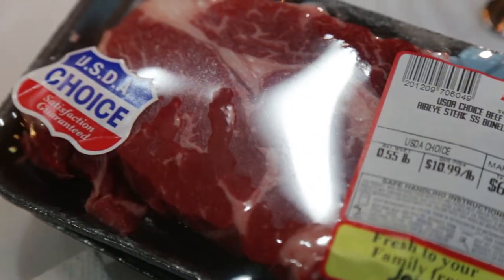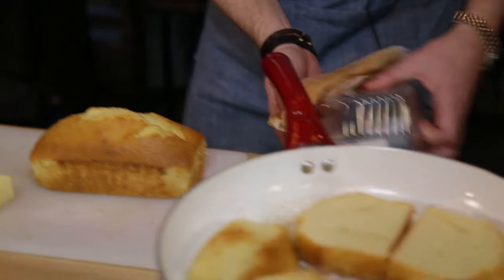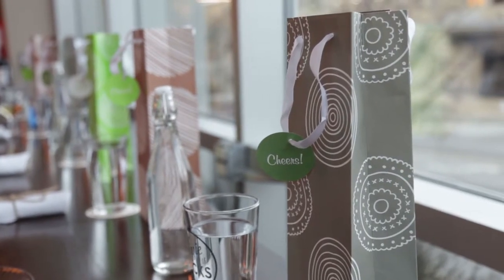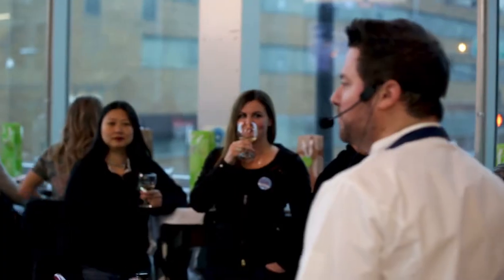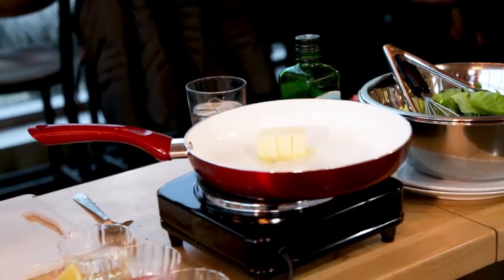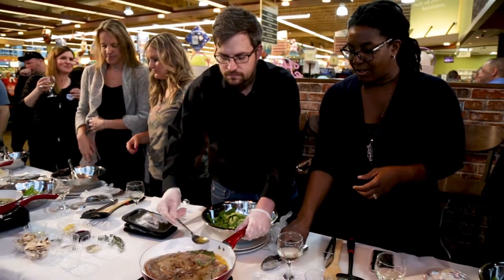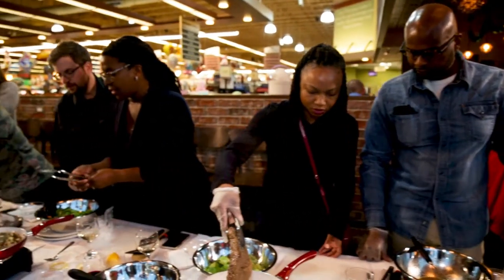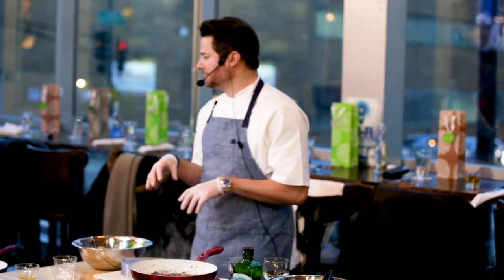Perfect Pairing with Chef Adam Moore and E&J Gallo at Jewel-Osco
We kicked off Chicago’s St. Patrick’s Day weekend in style with a Perfect Pairing cooking class led by returning Chef Adam Moore at Jewel-Osco’s instore Bar, Kinzie on the Rocks!

Chef Adam crafted a 4-course meal, each accompanied by specially curated wines from E&J Gallo’s spectacular portfolio!

The $50 ticket purchase grants admission for 2 guests to learn how to make:

- Ricotta, Honey, and Pistachio Toasts
 -- Paired with: J Brut Cuvée 20

- Simple Butter Lettuce Salad with Pinot Gris Vinaigrette
 -- Paired with: J Vineyards Pinot Gris

- Peppercorn Ribeye with Herbed Cabernet Mushrooms & Mashed Potatoes
 -- Paired with: Louis Martini Sonoma Cabernet Sauvignon

- Toasted Angel Food Cake with Rosé Strawberries and Vanilla Bean Cream
 -- Paired with: Prophecy Rosé